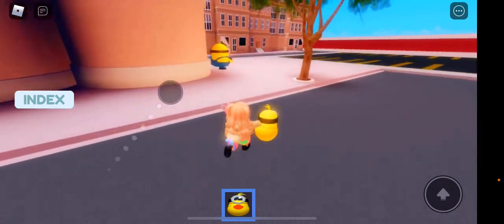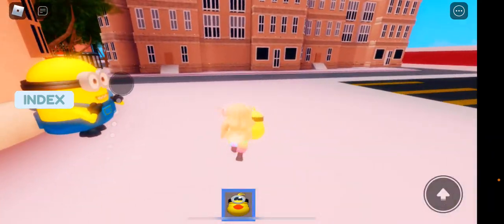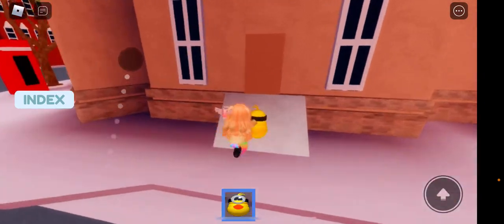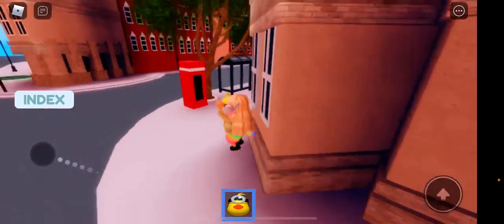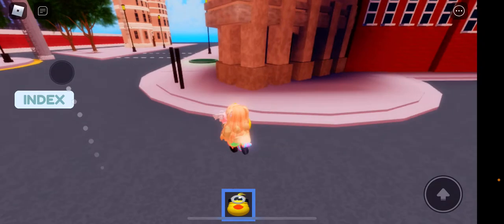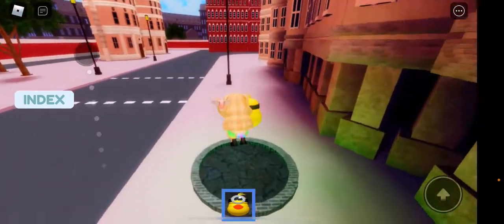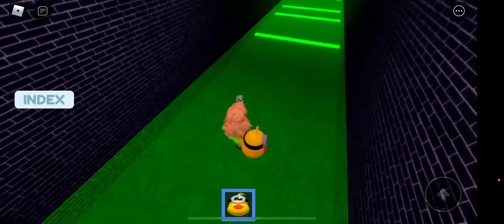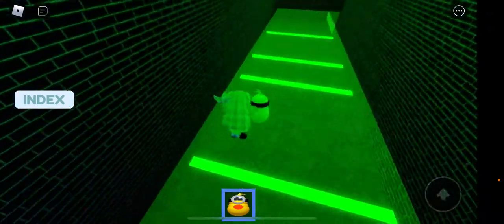August 18, 2022